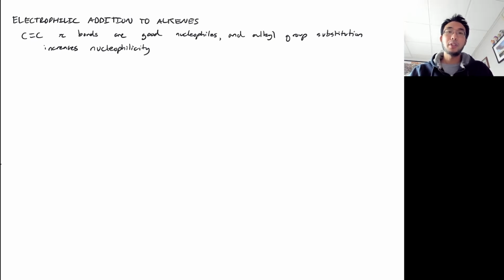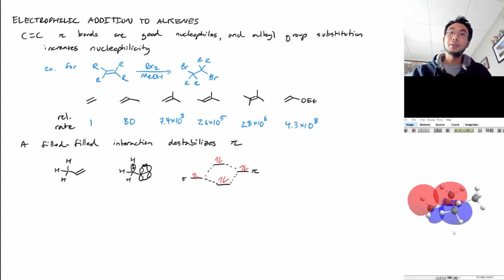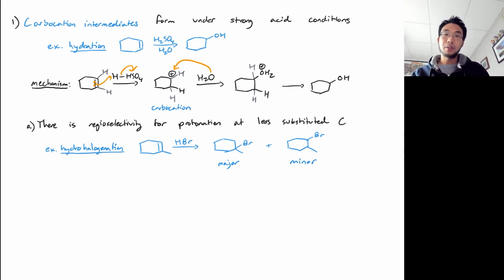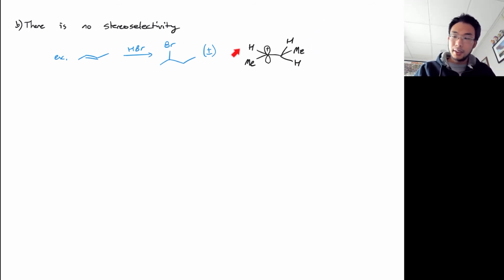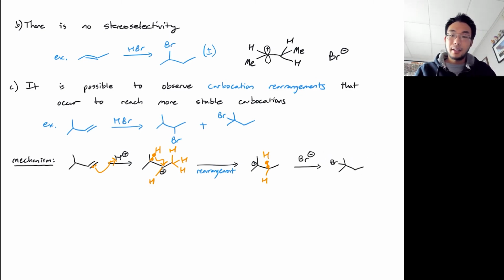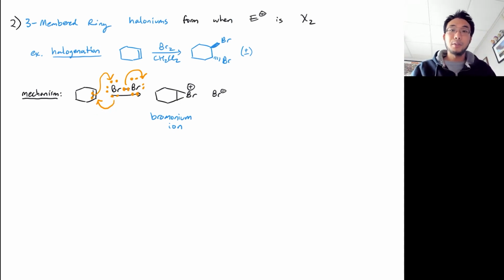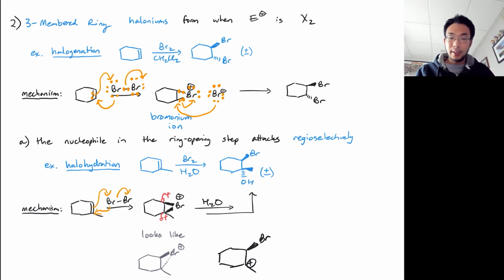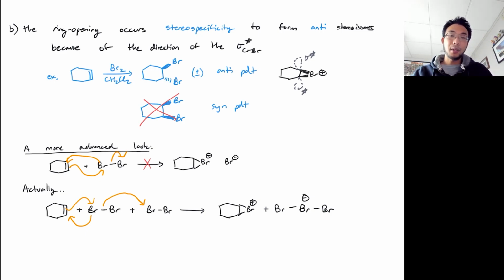Chem 211 - Day 17 - Electrophilic Addition to Alkenes 1 - Organic Chemistry 1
This video covers some reactions in which a pi bond acts as a nucleophile. For practice problems related to this content, please